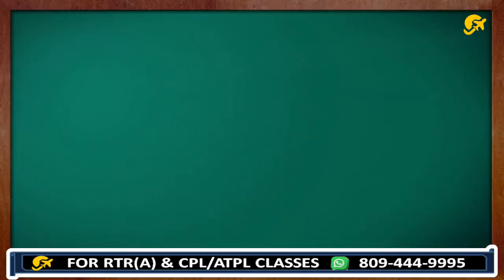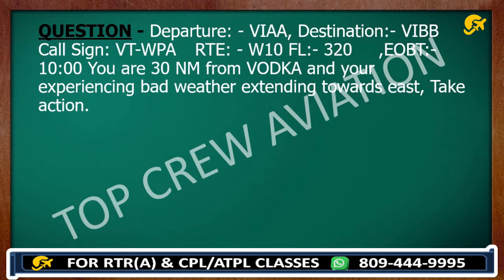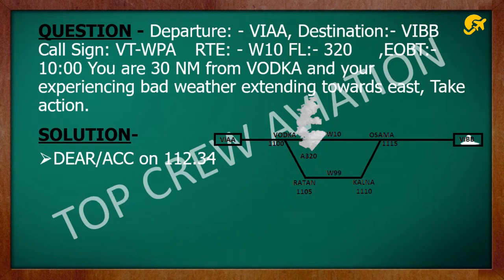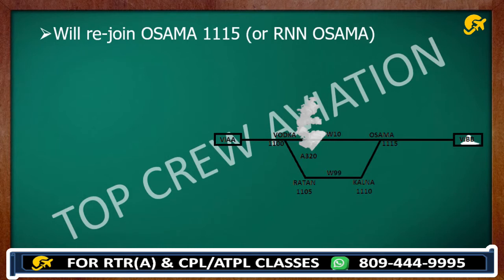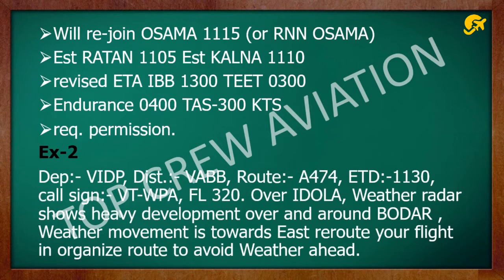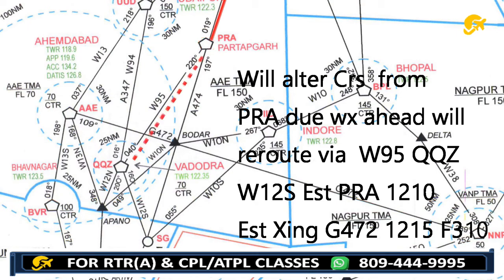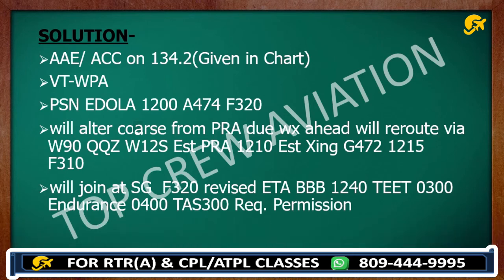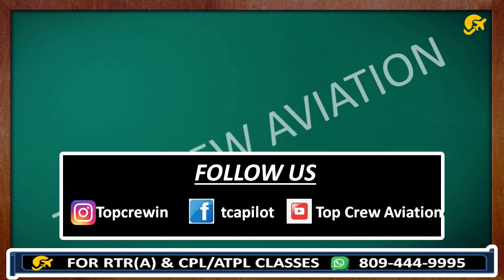RTR(A) PART - 1 | WEATHER DEVIATION PART - 5 | HOW TO MAKE Wx CALL WITH MODEL Q & A FOR RT EXAM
Happy Landings!

In this video we would discuss about weather deviation introduction and procedures.

1. How to make call in weather deviation when ATC is in contact ?
2. How to make call when we are experiencing bad weather extending towards east or west in RT Exam ?
3. How does any pilot re-route his flight to avoid weather ahead in RT  Exam ?
4. What kind of question do we get in RT Exam on Weather Deviation ?

1. HOW TO CLEAR RTR(A) EXAM | HOW TO CLEAR ATPL/CPL EXAMS |HOW TO CLEAR DGCA EXAMS
7. TRANSMISSION OF TIME PART - 2 | HOW DOES ANY PILOT CHECK TIME WITH ATC |TIME CHECK
24. RVSM PART- 7 | YOU ARE ON DIVERTED ROUTE | GET IN CONTACT WITH ATC OR MODE C